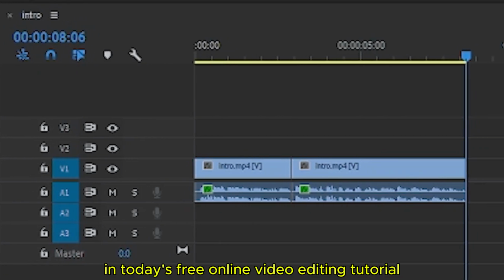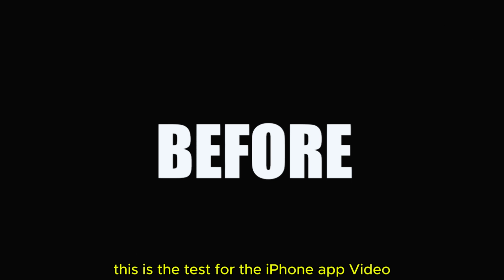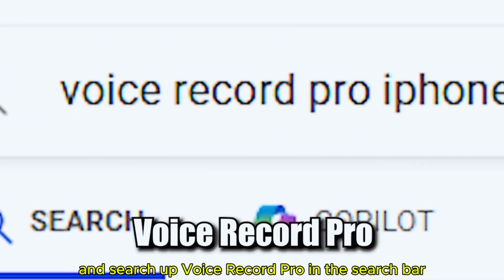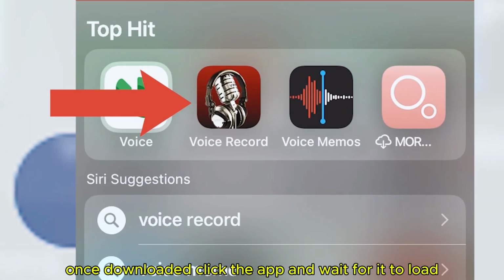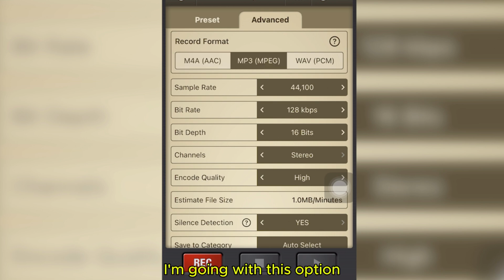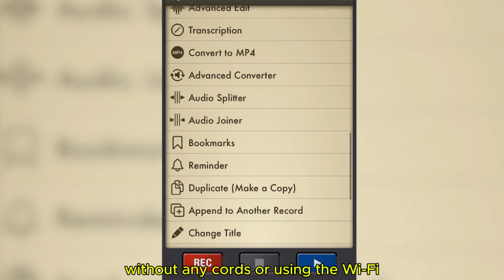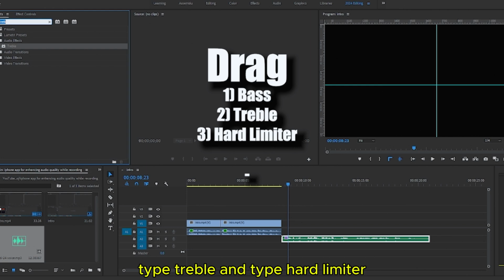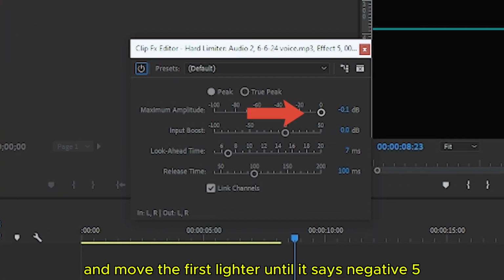iPhone App For Enhancing Audio Quality While Recording (2025 Tutorial)